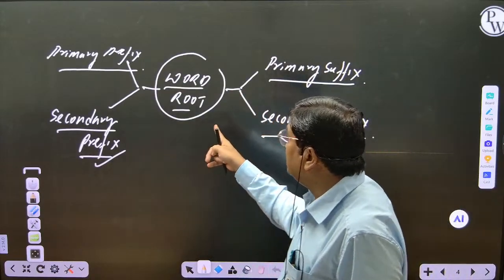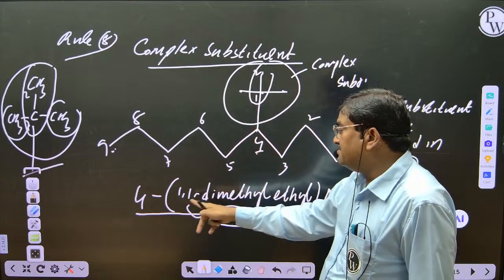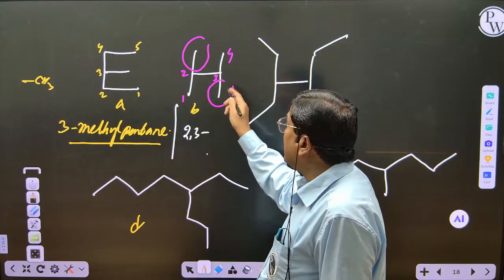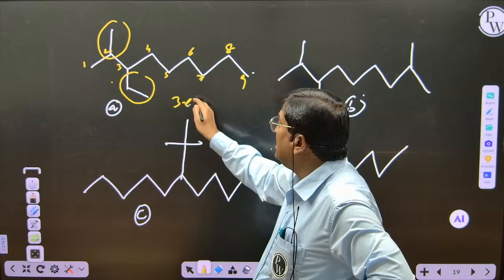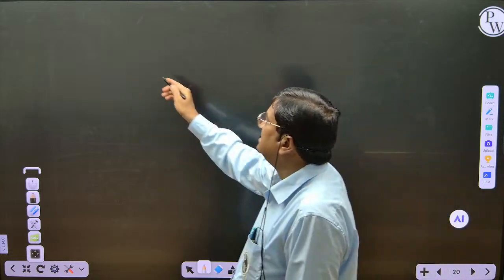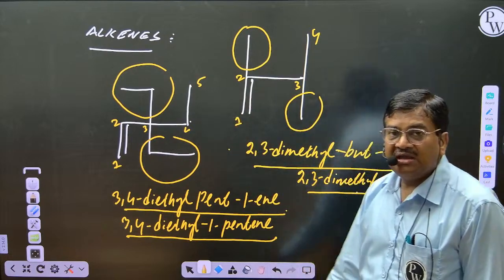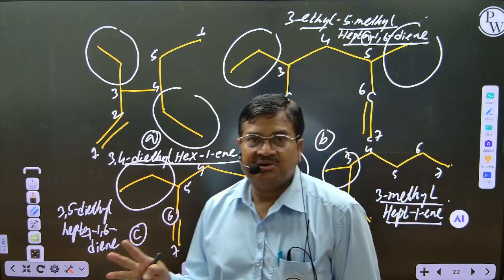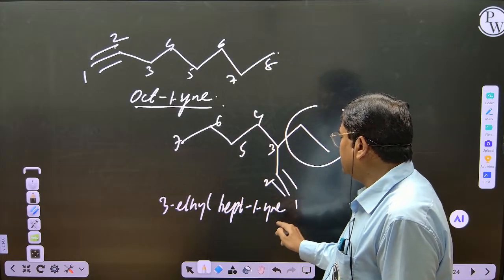11TH CHEMISTRY 16-05-2026